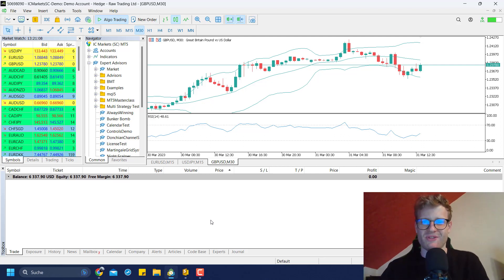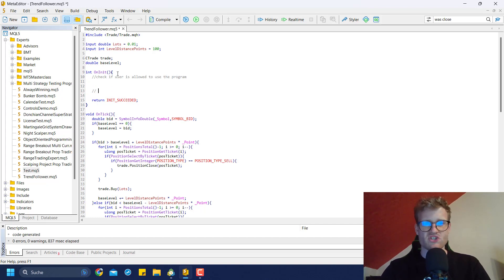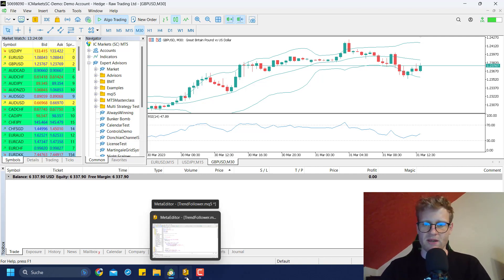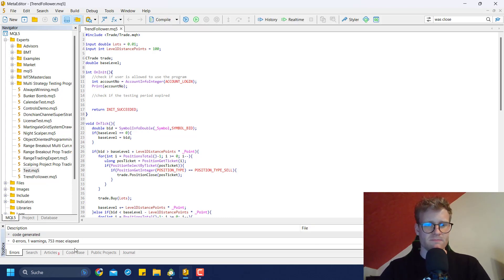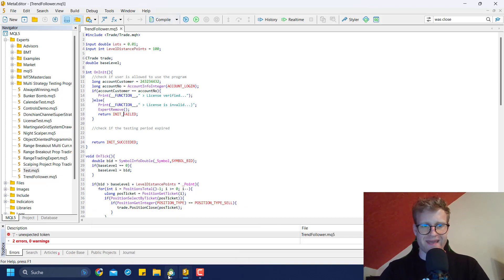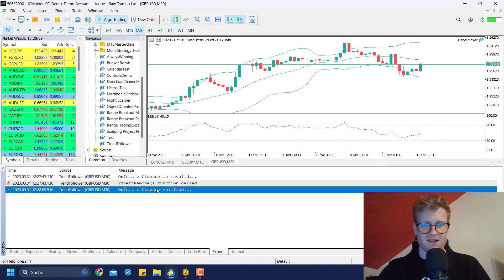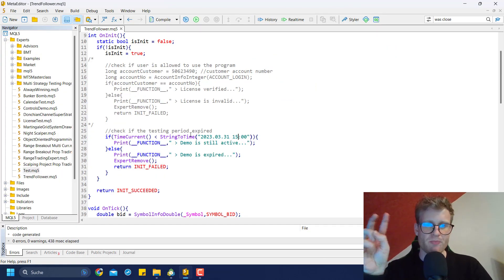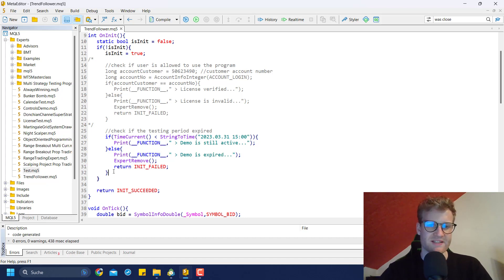The Easiest Way to License your MetaTrader Expert Advisor